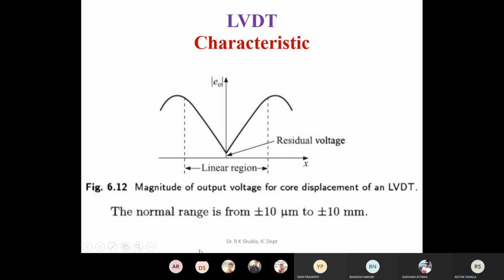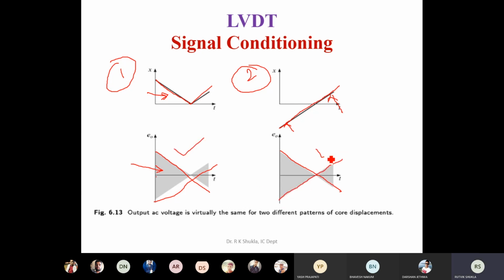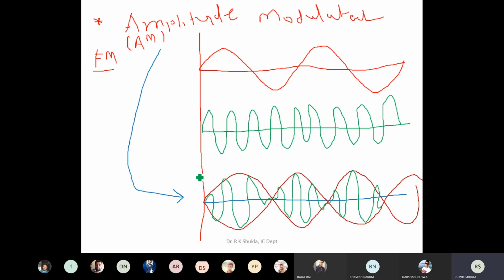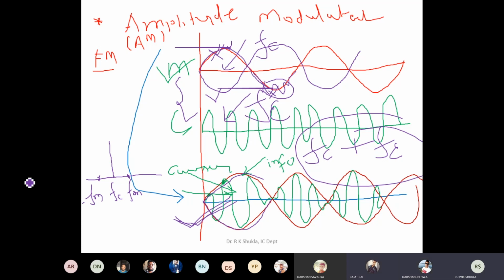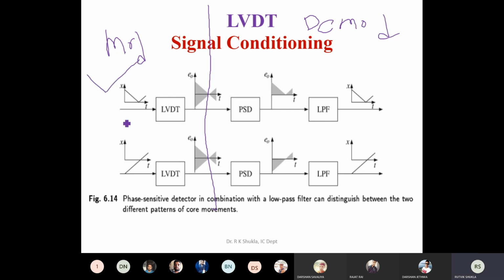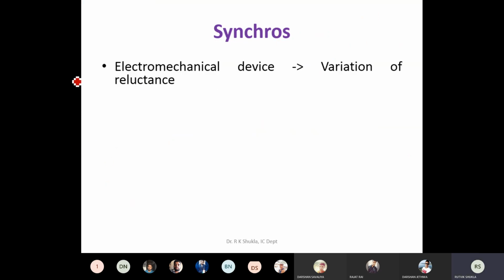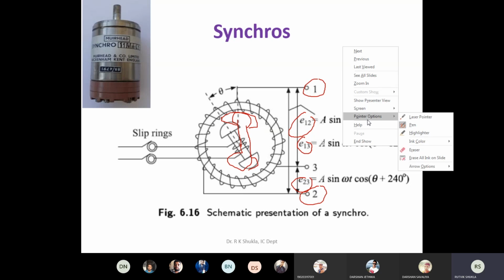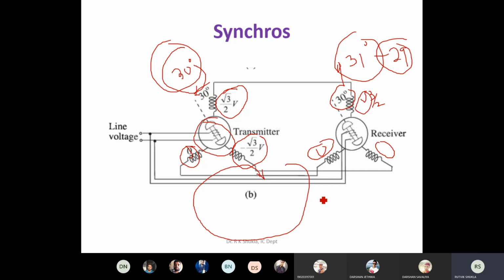LVDT & Synchros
This video includes LVDT and basics of Synchros